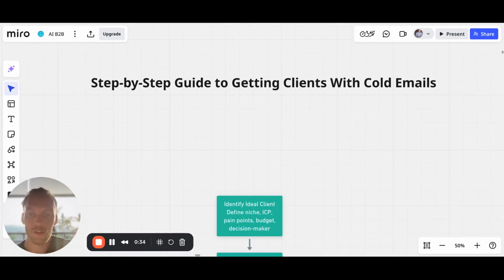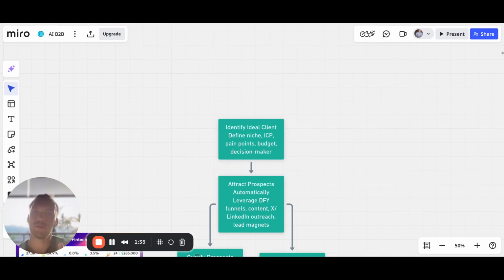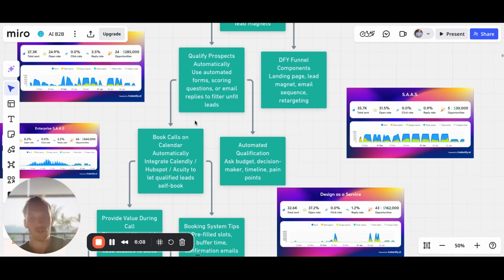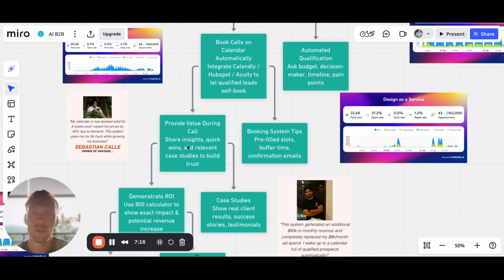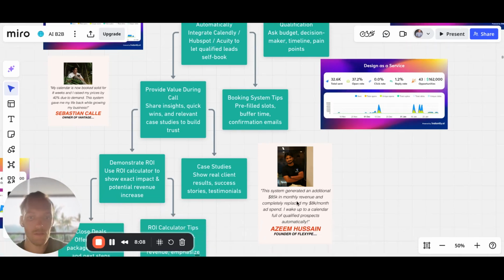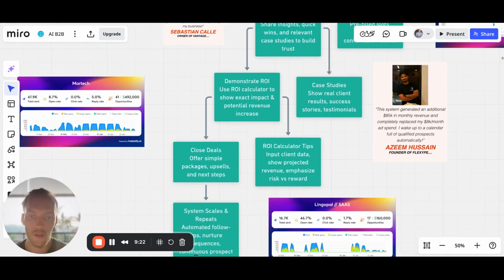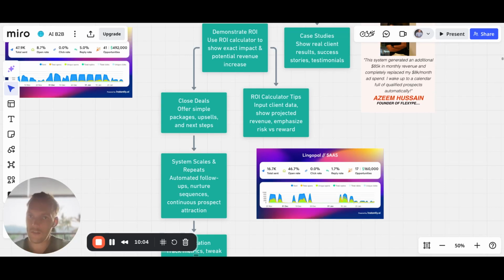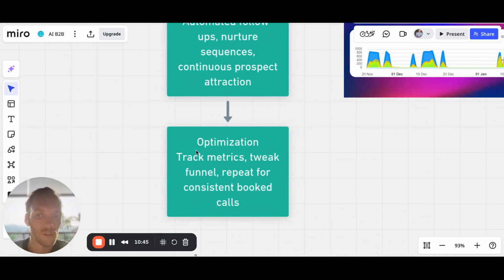Step by Step guide to get more clients with Cold Emails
Want a proven, step-by-step method to consistently get clients with cold email — without ads, without manual outreach, and without waiting months for results?

This video breaks down an entire client acquisition system using cold email: how to define your ICP, personalize messaging, filter leads, increase reciprocity, automate outreach, structure your calendar flow, nurture leads, build trust, present ROI, close deals, upsell, and build a scalable infrastructure that brings predictable meetings every week.

Inside this masterclass, you’ll learn:
• How to define your ICP (Ideal Client Profile)
• Understanding pain-driven messaging that gets replies
• How to filter leads to avoid unqualified prospects
• Using reciprocity to build trust quickly
• When and how to reference case studies
• How to automate outreach — and why manual emailing fails
• Lead-fit criteria (budget, headcount, spending signals)
• Using personalized sequences and AI tools
• Booking-link efficiency and 2-step call flow
• Maintaining lead temperature & avoiding pipeline decay
• The role of nurturing sequences before the call
• Demonstrating ROI to justify investment
• Structuring a simple, clear offer
• Upselling existing clients to maximize LTV
• Systemizing and scaling with repeatability
• Tools for personalization, sending, & tracking
• Optimizing weak points in your pipeline

If you want a done-for-you cold email system that delivers qualified sales calls directly into your calendar —

0:00 – What this video provides
0:16 – Why most cold email fails
0:35 – Understanding your ICP
1:14 – Pain-point based messaging
1:57 – Automating prospecting
2:31 – Increasing reciprocity & authority
3:06 – Lead filtering & qualification
3:43 – Using headcount as a budget proxy
4:41 – Interpreting spending signals
5:17 – Why pain-driven messages convert
6:07 – Efficient booking and calendar flows
7:05 – Nurturing for higher close rate
7:24 – Using case studies strategically
8:25 – Demonstrating ROI
9:22 – Upsell strategy
10:24 – Scaling with automation
10:49 – What to optimize first
11:07 – Done-for-you installation